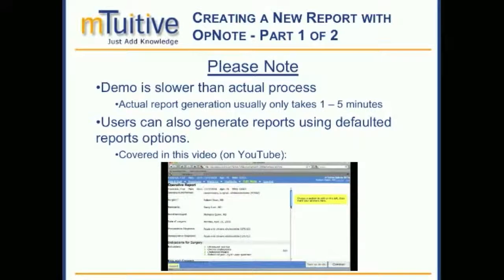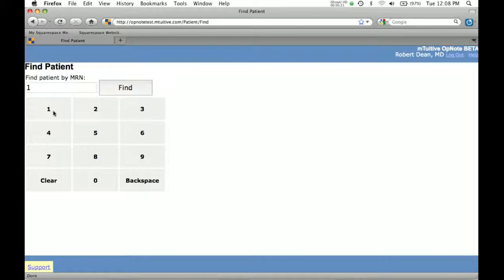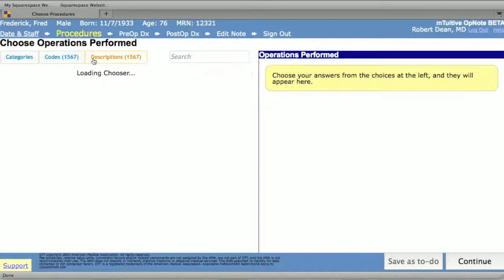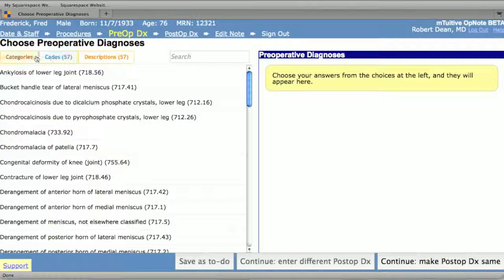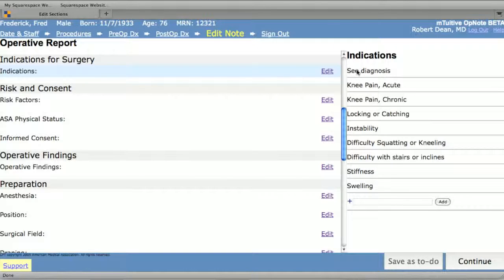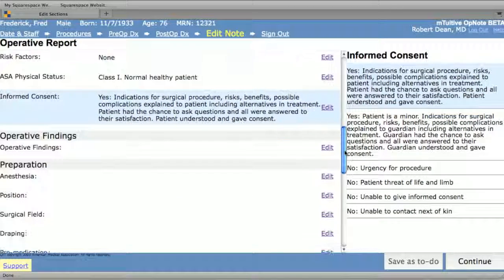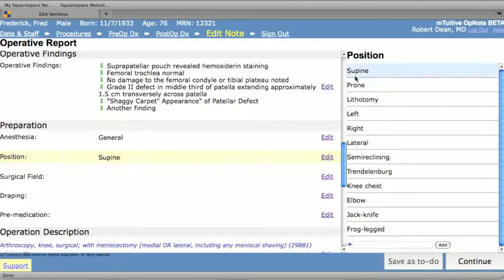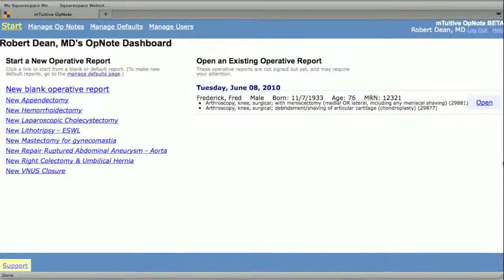OpNote - Creating a New Orthopedic Postoperative Report (1 of 2)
(1 of 2) Demonstration of how to create a new orthopedic postoperative report using mTuitive OpNote, the electronic postoperative reporting solution. See all of the functions and abilities of the mTuitive OpNote, which eliminates dictation & transcription, accelerates the billing cycle & coding, and provides immediate sign out for physicians.

OpNote is faster than dictation, provides the ability to create defaulted reports, strengthens risk management and is much cheaper than current reporting processes.